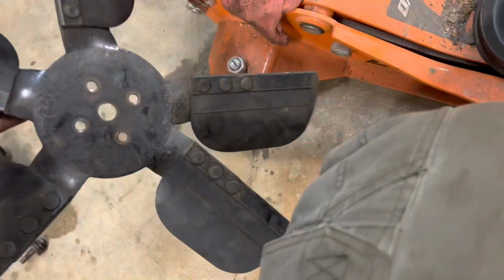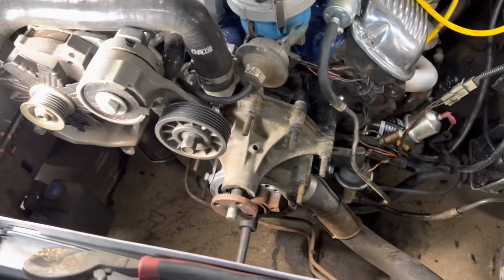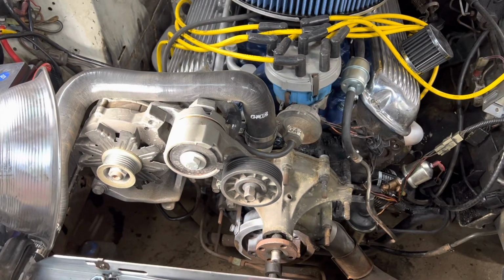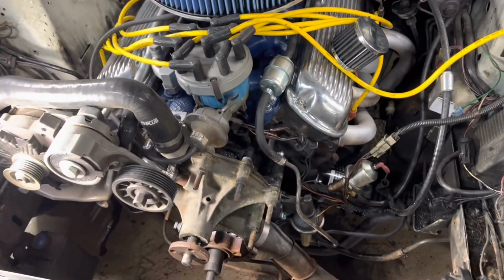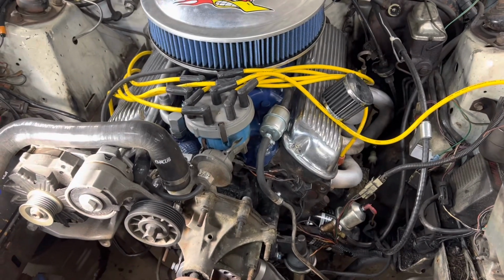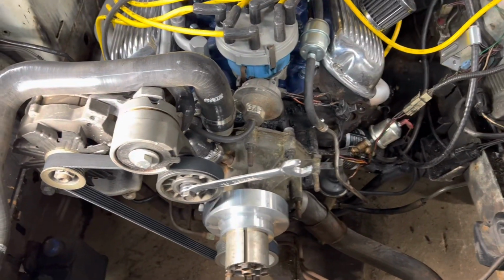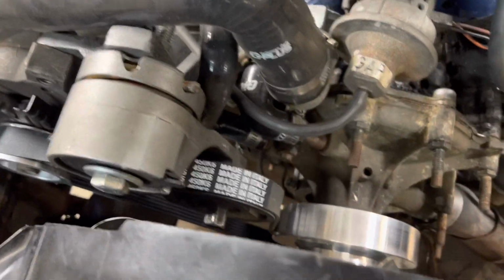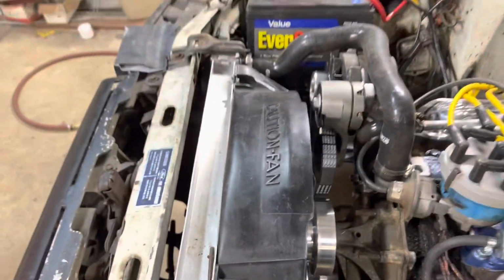Under drive pulleys and a new flex fan to finish off the weekend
A few more small changes to finish up the weekend.